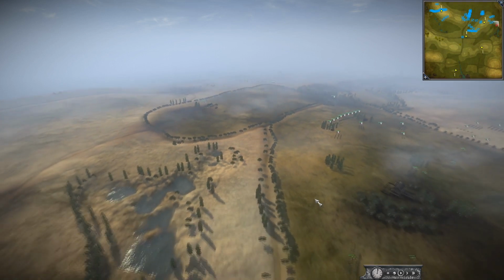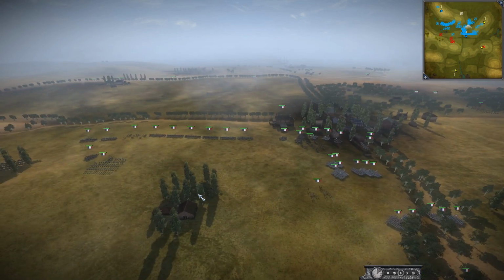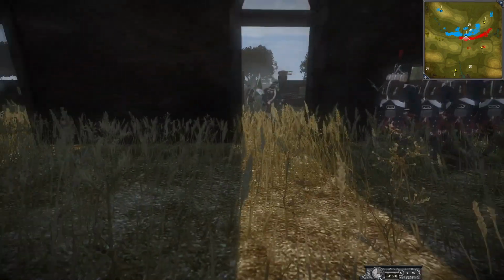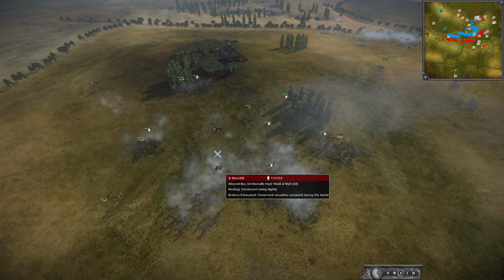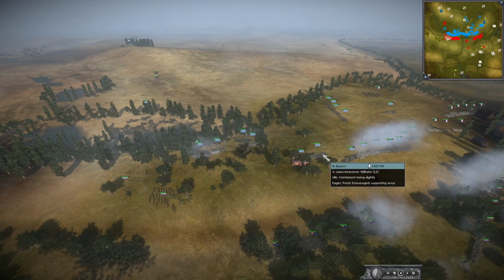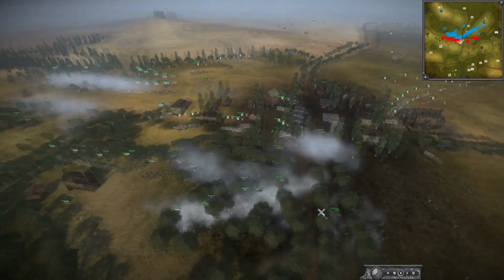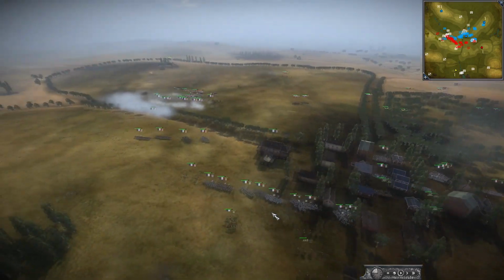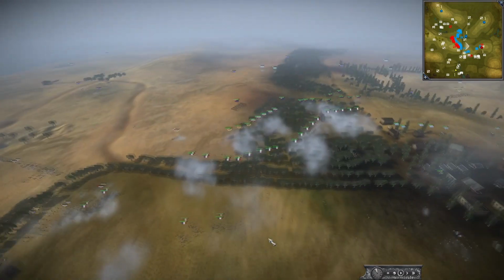Closest Battle Replay? Part 2 LookTea Submission NTW3 4v4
I am on the hunt for the closest battle in NTW3! Today I am presenting the 2nd of those replays sent in by LookTea. Vote by commenting saying this is the video you are voting for.You can vote on more than one and there is more to be seen!